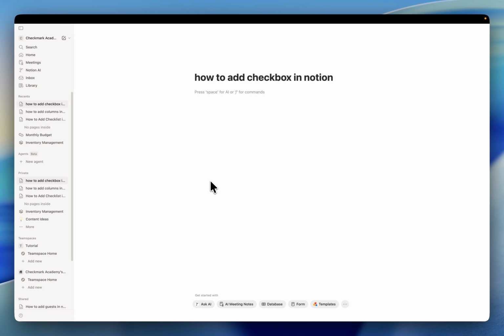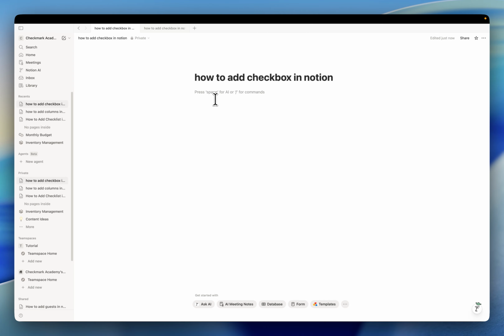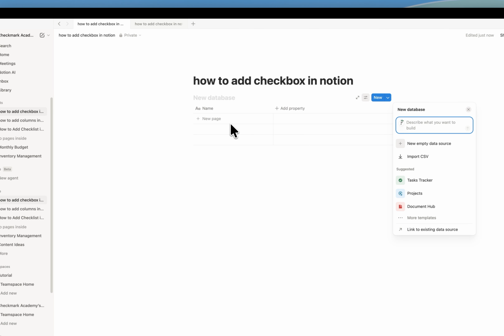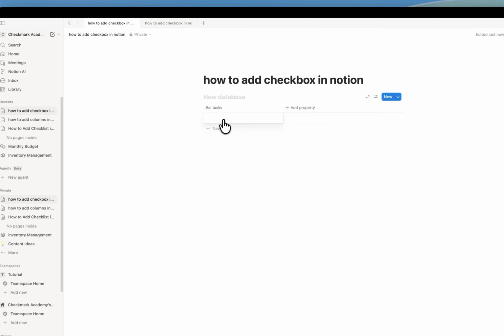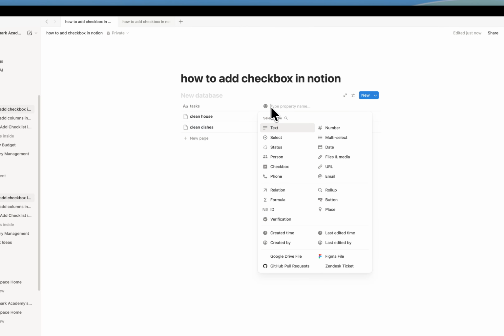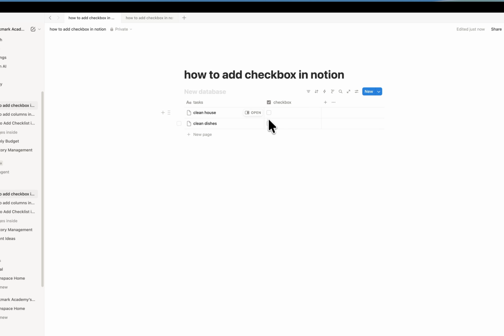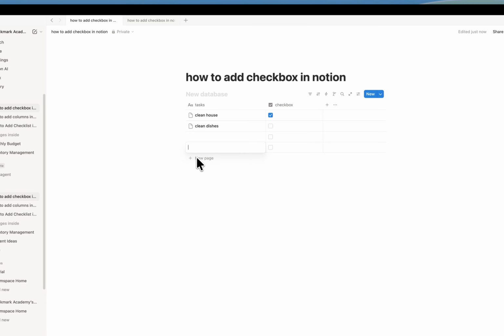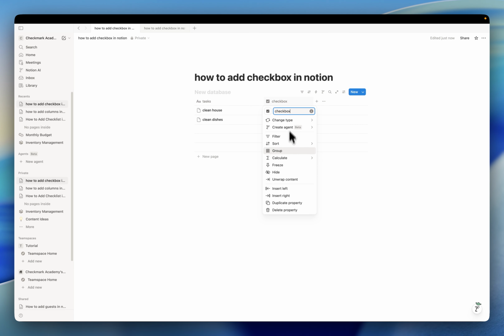How to Add Checkboxes in Notion (Task Tracking Tutorial) 2026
In this quick Notion tutorial, I’ll show you how to add checkboxes to your tasks using a database.
You’ll learn how to create a table, add a checkbox property, mark tasks as complete, and remove the checkbox column if you no longer need it.

Perfect for building task lists, habit trackers, or simple to‑do systems inside Notion.